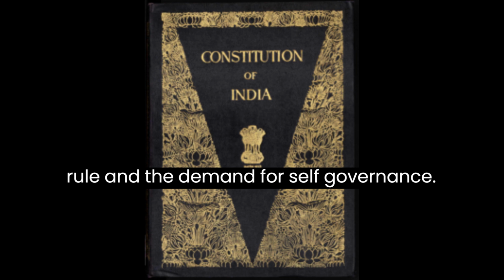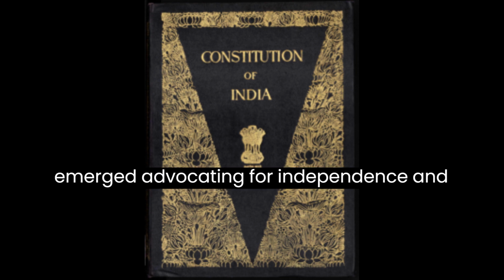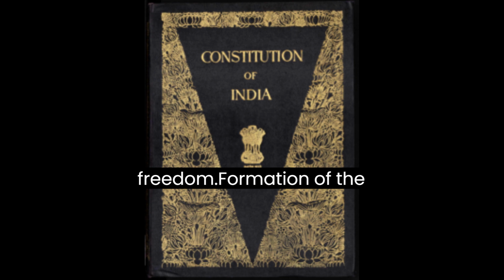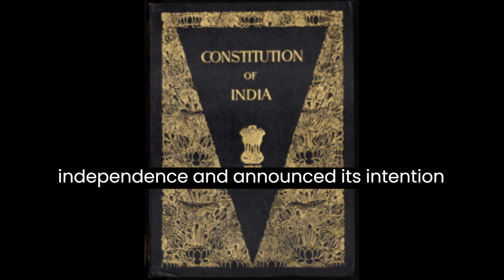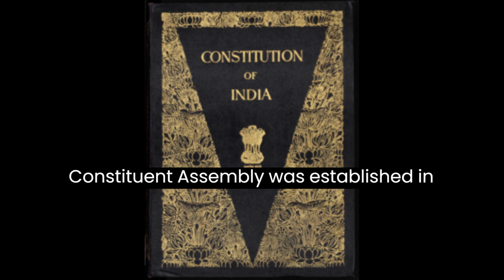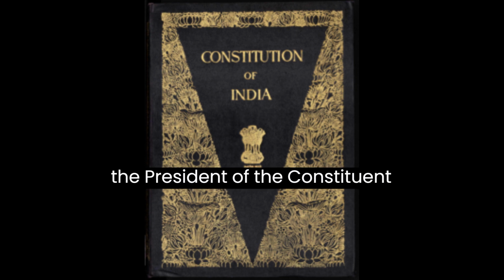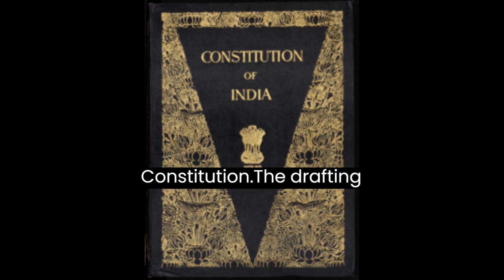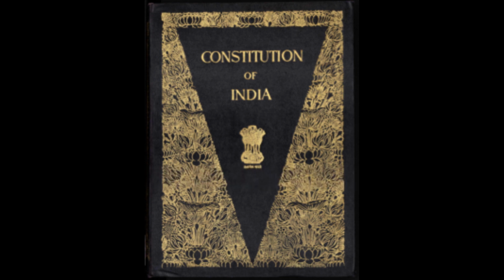History of Indian Constitution (English) with English Subtitles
History of Indian Constitution

The history of the Indian Constitution dates back to the early 20th century when the demand for self-governance and independence from British colonial rule started gaining momentum in India. The constitution of India is a written document that outlines the fundamental principles, rights, and duties of citizens, as well as the structure and functioning of the government. Here is a brief overview of the history of the Indian Constitution:

British Rule and the Demand for Self-Governance:
India was under British colonial rule for nearly 200 years, starting from the 18th century. During this period, several movements and leaders emerged, advocating for independence and self-governance. Prominent figures like Mahatma Gandhi, Jawaharlal Nehru, Dr. B.R. Ambedkar, and others played crucial roles in the struggle for freedom.

Formation of the Constituent Assembly:
In 1946, the British government agreed to the demand for Indian independence and announced its intention to frame a new constitution. The Constituent Assembly was established in 1946, consisting of representatives from various political parties and princely states. Dr. Rajendra Prasad was elected as the President of the Constituent Assembly, and Dr. B.R. Ambedkar was appointed as the Chairman of the drafting committee.

Drafting of the Constitution:
The drafting committee, under the leadership of Dr. B.R. Ambedkar, worked diligently to draft the constitution. The committee incorporated various ideas and principles from different sources, including the Government of India Act of 1935, the constitutions of other countries, and discussions within the Constituent Assembly. The drafting process took nearly three years, with detailed deliberations and debates on various aspects of the constitution.

Adoption and Enactment:
After several rounds of discussions and amendments, the final draft of the Indian Constitution was adopted by the Constituent Assembly on November 26, 1949. It came into effect on January 26, 1950, marking the official establishment of the Republic of India. This date is celebrated annually as Republic Day in India.

Key Features of the Indian Constitution:
The Indian Constitution is known for its comprehensive nature and progressive principles. It embodies the democratic values of equality, liberty, and justice. Some of its key features include:

Federal system with a strong center.
Fundamental Rights and Directive Principles of State Policy to safeguard citizens' rights and promote social justice.
Parliamentary form of government with a President as the head of state and a Prime Minister as the head of government.
Independent judiciary with the Supreme Court as the apex judicial body.
Universal adult suffrage, ensuring the right to vote for all citizens.
Secularism, ensuring the freedom of religion and the principle of equal treatment for all religions.
Amendments to the Constitution:
The Indian Constitution has been amended several times since its enactment to meet the evolving needs of the country. The amendment process requires a special majority in Parliament, ensuring a balance between stability and flexibility.

The Indian Constitution is often considered one of the lengthiest and most detailed constitutions in the world. It has provided the framework for the functioning of the Indian democracy and has been instrumental in shaping the country's governance and socio-political landscape.